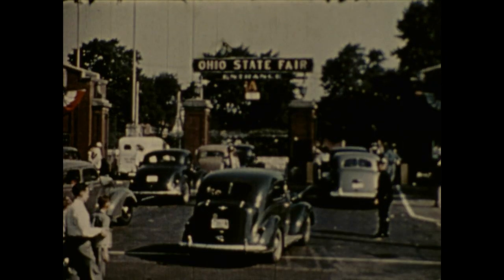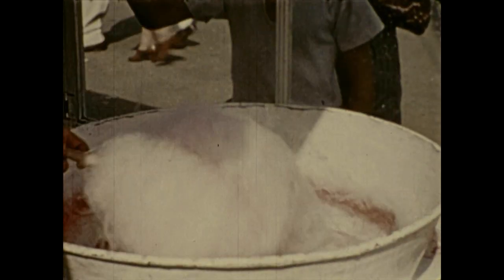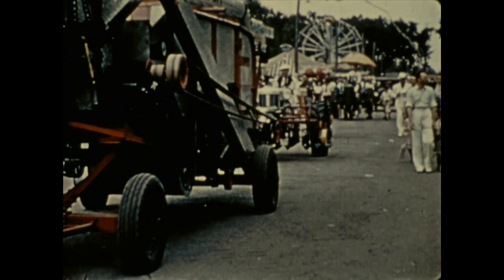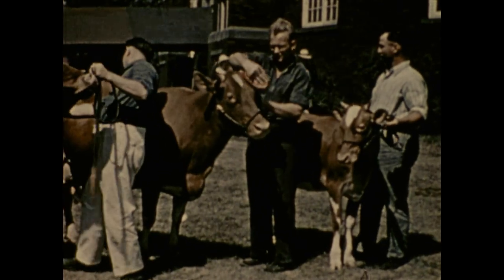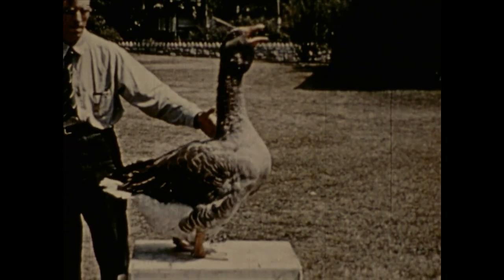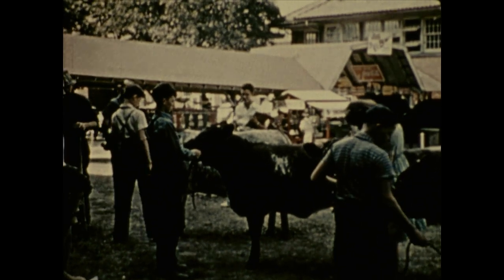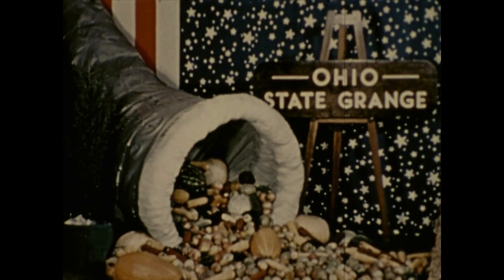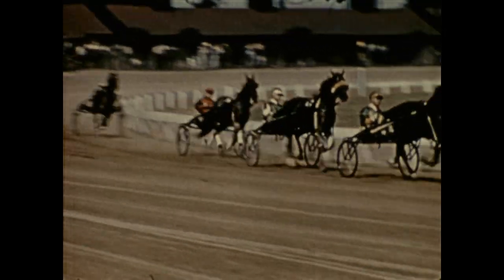VINTAGE: 1939 Ohio State Fair Film Reel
This film reel is of the 1939 Ohio State Fair, discovered in the summer of 2018 in a filing cabinet at the offices of the Ohio Expositions Commission in Columbus, Ohio.

This film reel was part of the inspiration behind season two of the podcast A Fair To Remember.

NOTE: The audio isn't synced up due to the film transfer process.